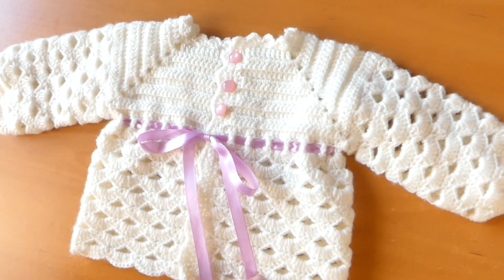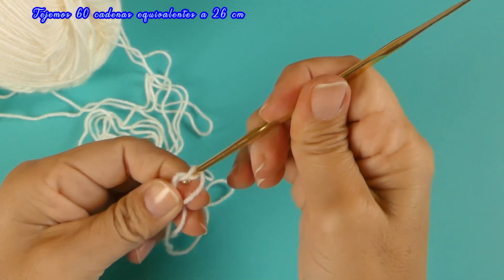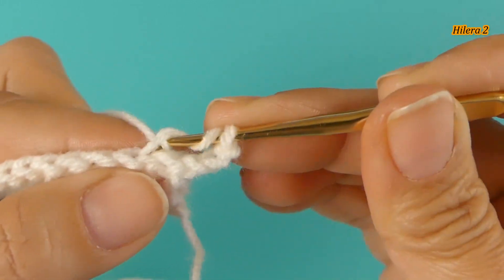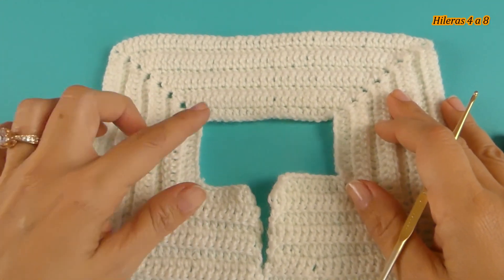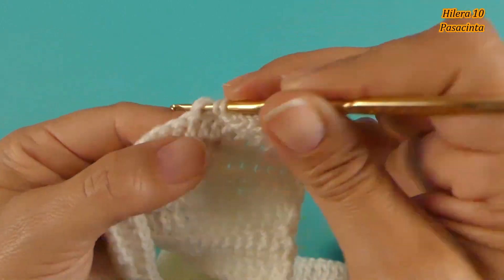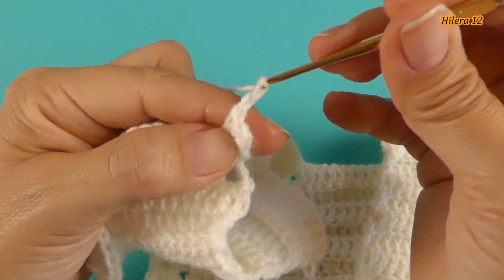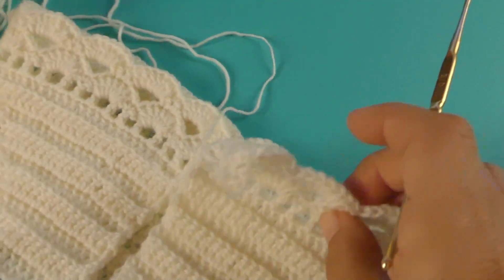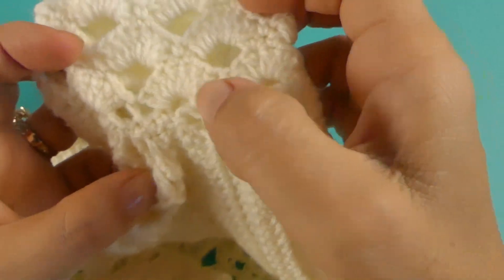¡Mira lo que puedes hacer con menos de 100 gr! (Parte 1 de 2)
Teje conmigo en MiRincondelTejido esta bella chaqueta a crochet (ganchillo) para una bebé recién nacida a 3 meses. Fácil, rápido, muy bien explicado y GRATIS.

Materiales:

- Lana semi-gruesa, color:
    - Blanco invierno: 90 gr
- Crochet 3.0 mm
- Tijeras
- Cinta métrica
- Marcadores
- Lápiz y papel.

¡Importante!

Con esta pequeña acción darás continuidad a este canal.

¡No te pierdas ningún tutorial! Son gratis.

Gracias por visitarme.